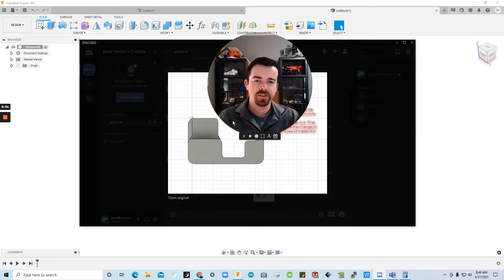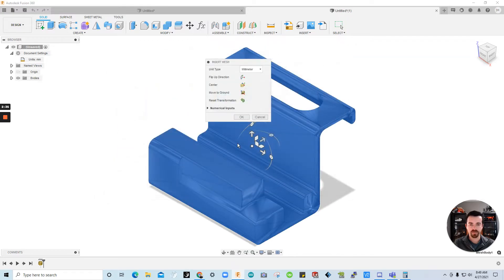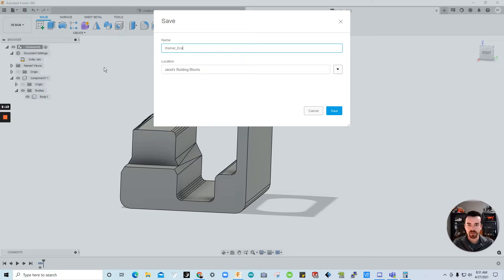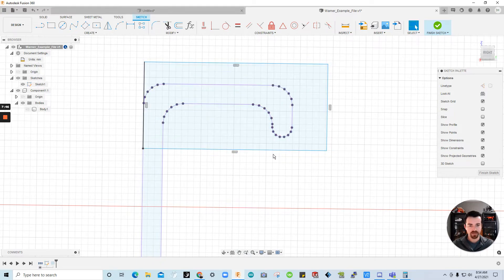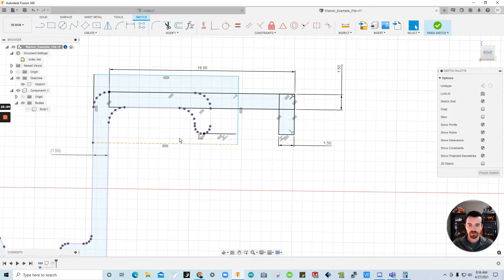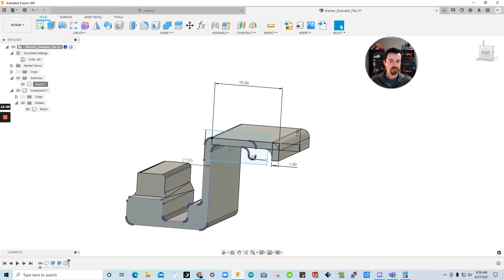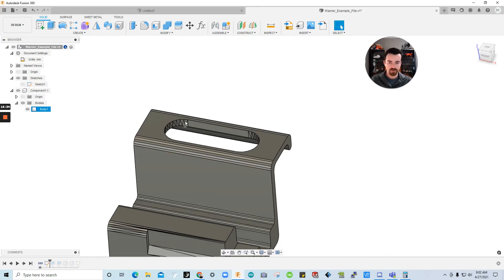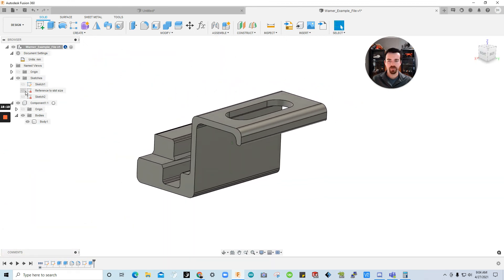More STL file editing. How to customize files from Thingiverse for free using Fusion360 Step-by-step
Hello, I hope you find this helpful.

Note: The "merge" tool has been removed from Fusion360. I made this video to show a quick option for most files

Also, Fusion360 moved the location of some tools shown in the video. The easiest way to find these tools is to use the search tool shown in this video

This video is in response to a video comment requesting help with this .stl edit.

Cheers,
Jared.H